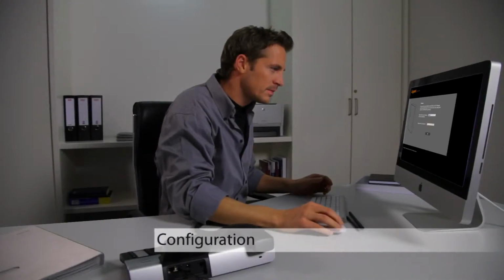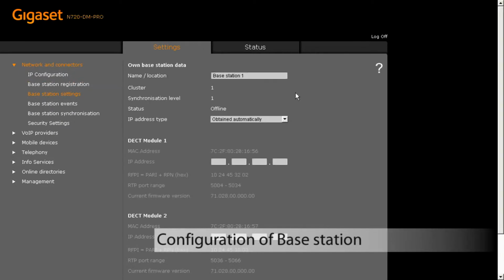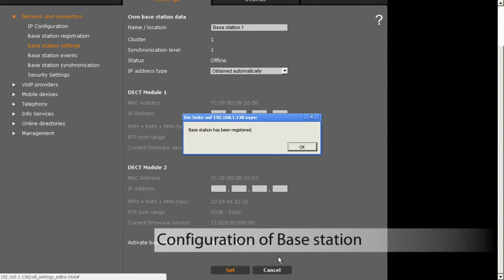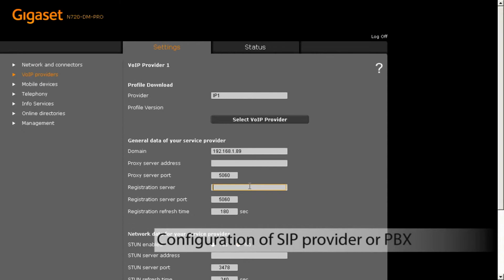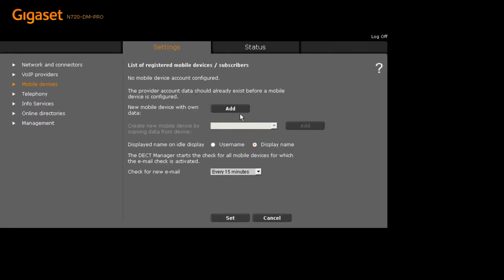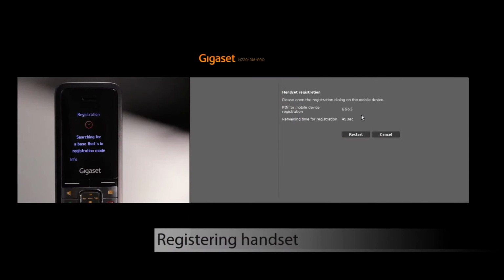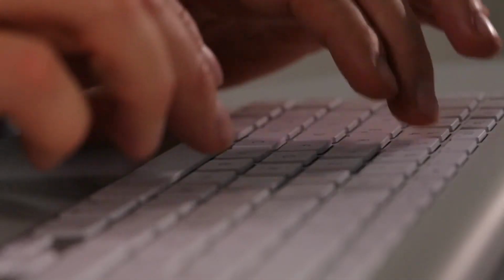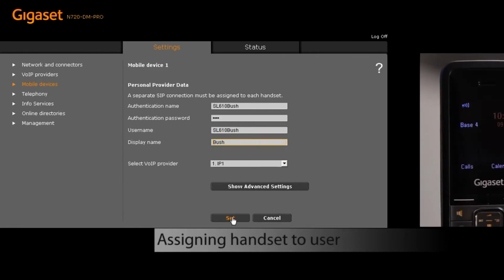Gigaset N720 DECT systeem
Het Gigaset N720 DECT systeem is bedoeld om grotere panden van een goed dekkend IP DECT netwerk te voorzien. De N720 ondersteund seamless handover tijdens gesprekken, dit maakt het mogelijk om tijdens een gesprek van basisstation te wisselen zonder dat de verbinding wordt verbroken.

Lees meer over dit professionele DECT systeem op onze Voipshop